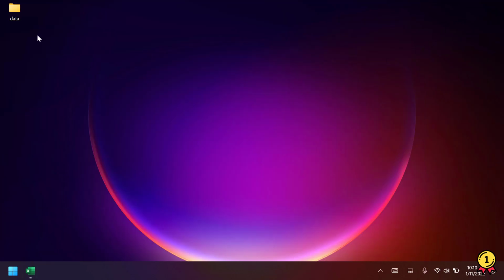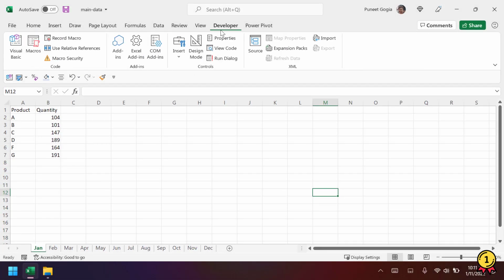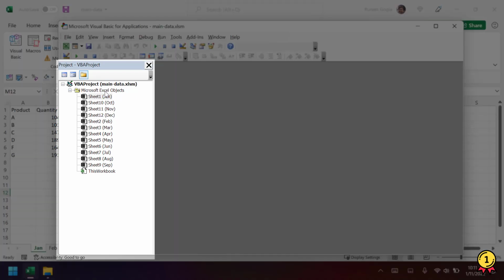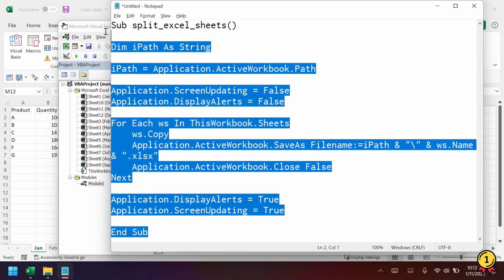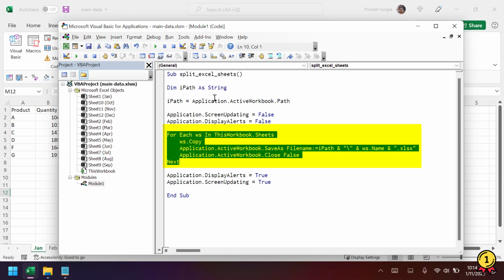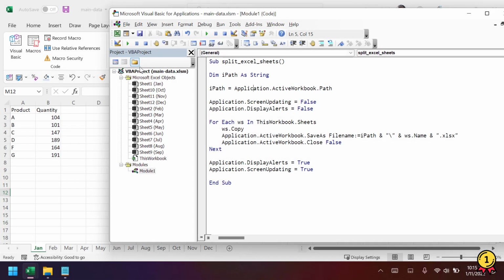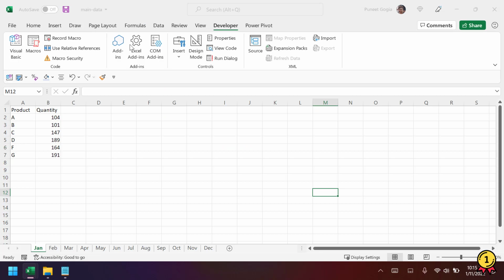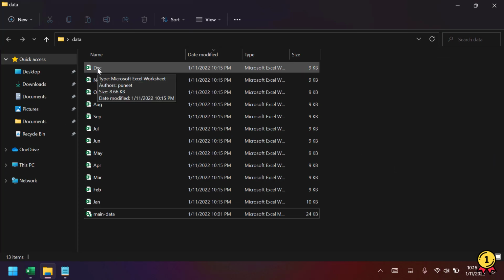How to Create a Separate File for Each Sheet in Excel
In this video, you will learn to create a separate workbook for each sheet that you have in the workbook. Following is the code that you can use to do that.

Code:
Sub split_excel_sheets()
Dim iPath As String
iPath = Application.ActiveWorkbook.Path
Application.ScreenUpdating = False
Application.DisplayAlerts = False
For Each ws In ThisWorkbook.Sheets
    ws.Copy
    Application.ActiveWorkbook.SaveAs Filename:=iPath & "\" & ws.Name & ".xlsx"
    Application.ActiveWorkbook.Close False
Next
Application.DisplayAlerts = True
Application.ScreenUpdating = True
End Sub